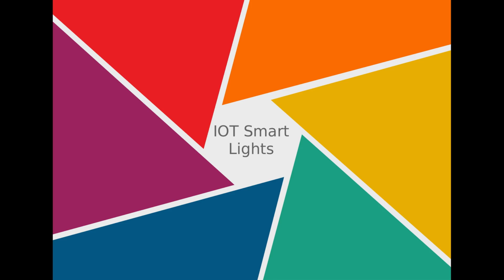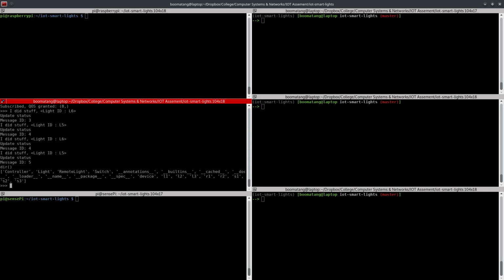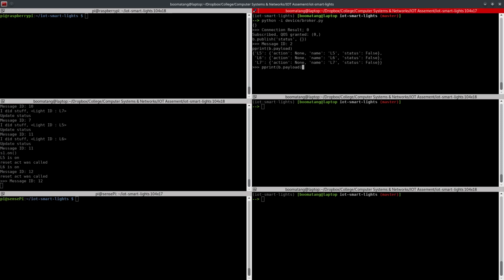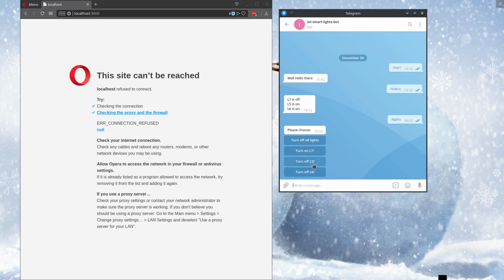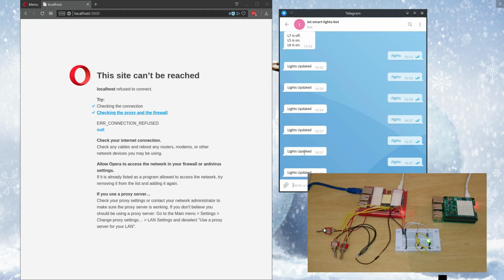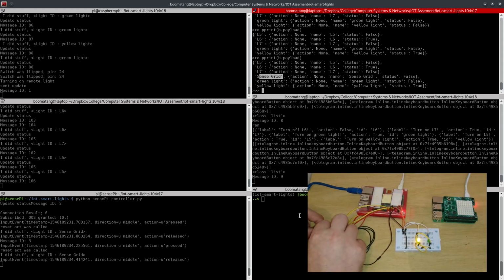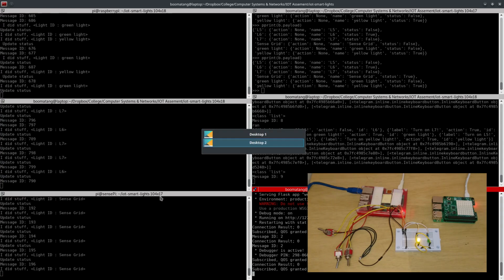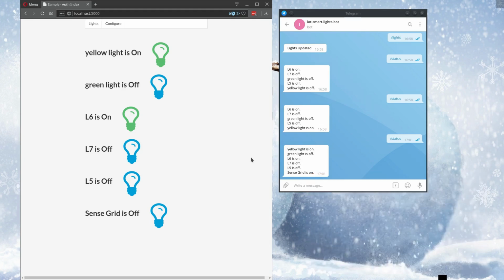IOT Smart Lights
IOT Smart Lights is a college project.

All the code used in this project can be found on GitHub